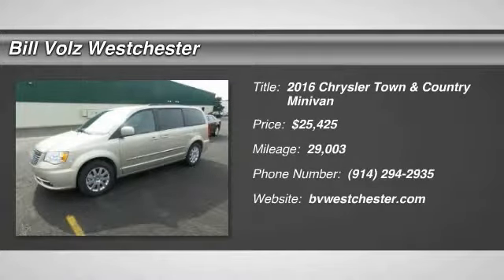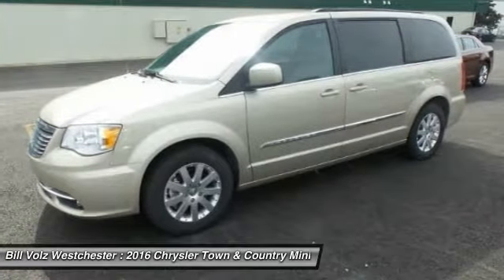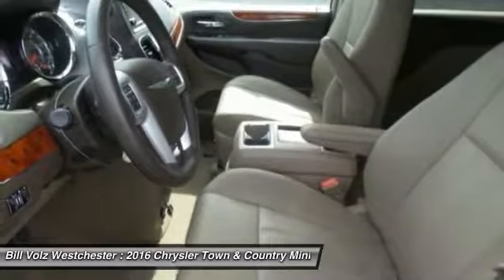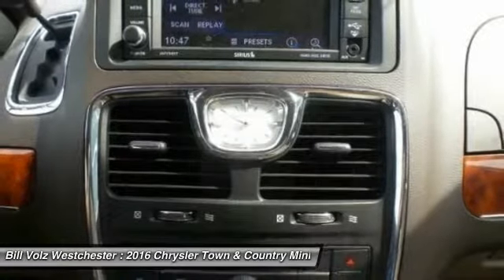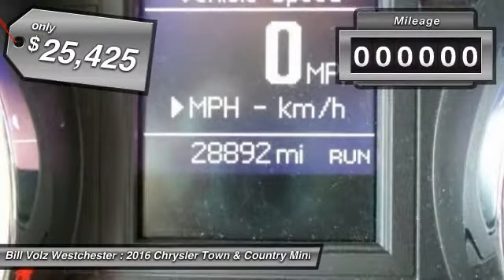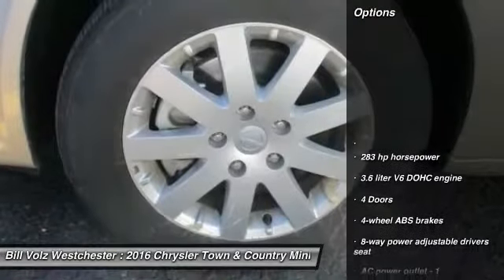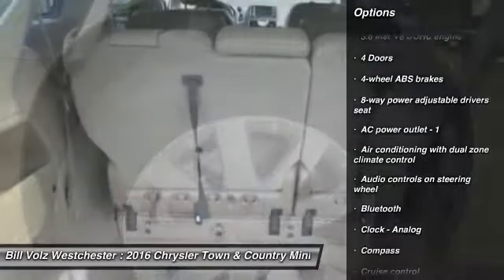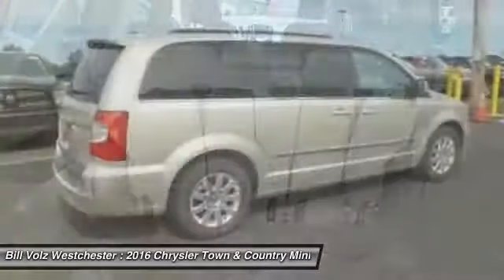2016 Chrysler Town & Country Cortlandt Manor NY P0404S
You'll love this 2016 Chrysler Town & Country. This is a minivan you'll want to take home. Call and get in touch with Bill Volz Westchester directly, and be the first to open the minivan door today!